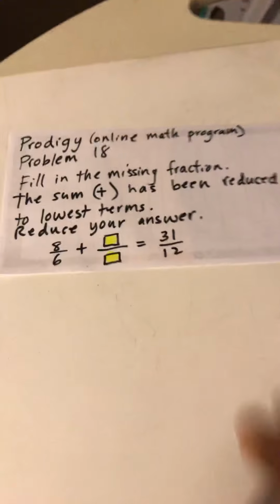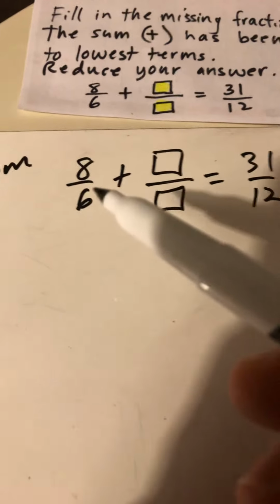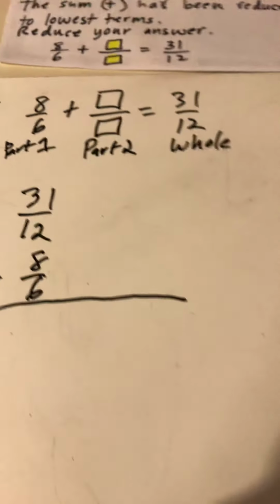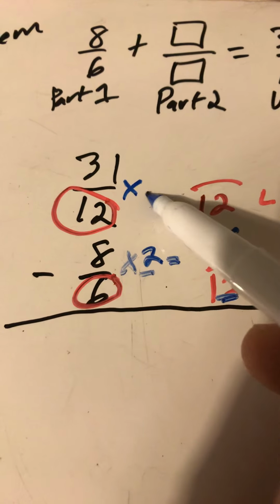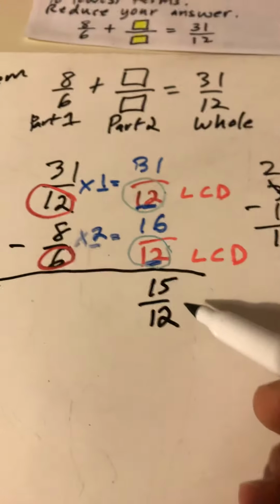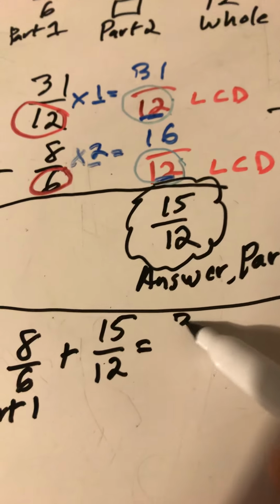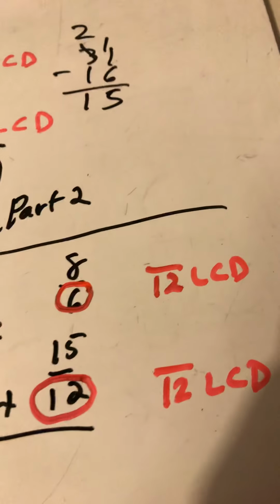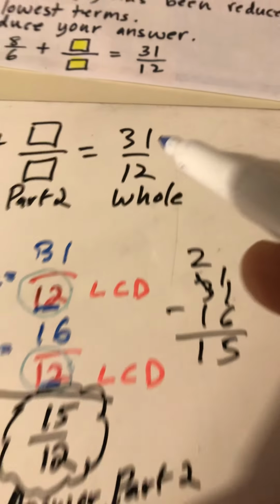More Prodigy problems help part 2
Another approach at very same problem.